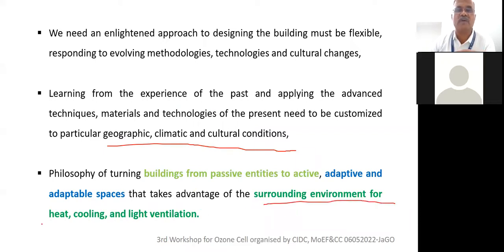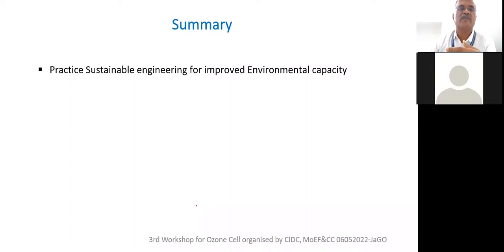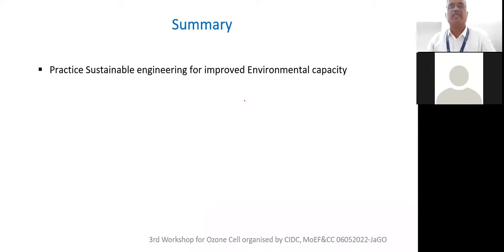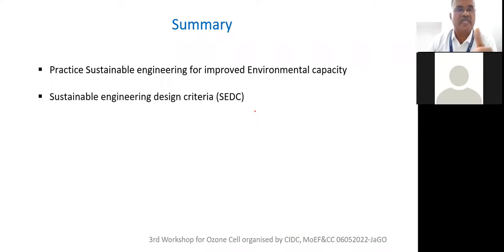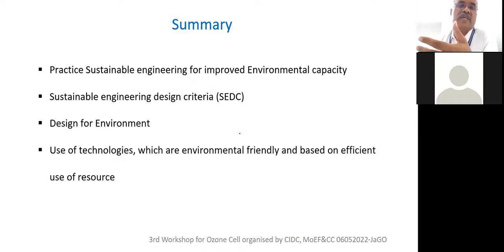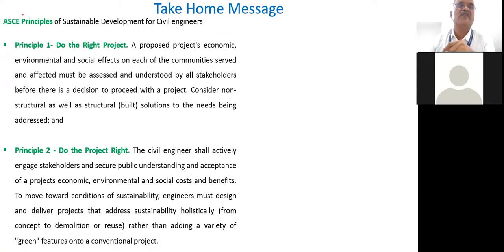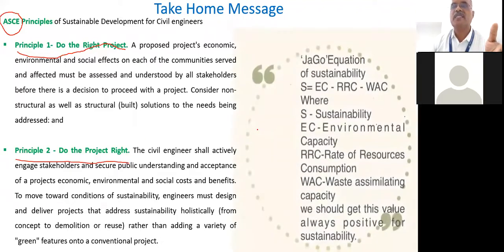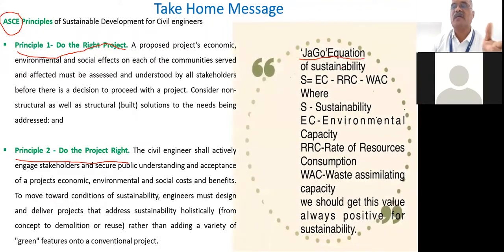3rd Virtual Workshop on “Good Management Practices for energy efficient buildings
3rd Virtual Workshop on “Good Management Practices for energy efficient buildings by introducing Passive Cooling Designs